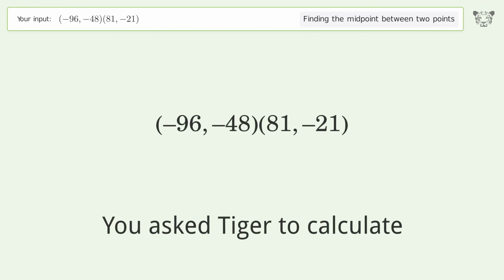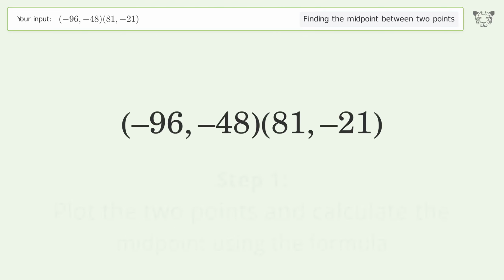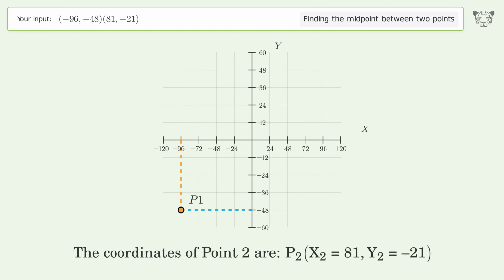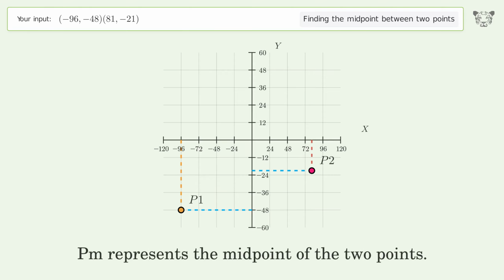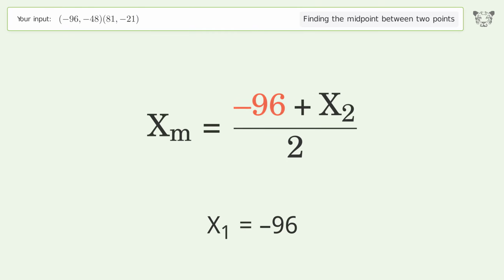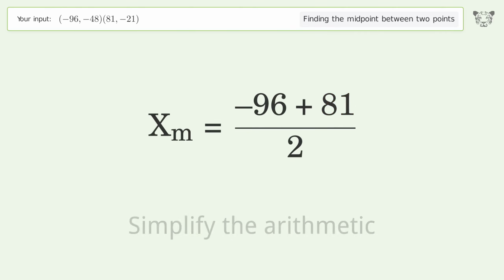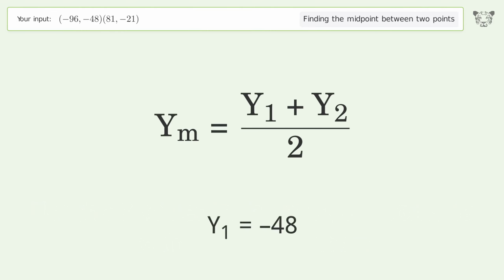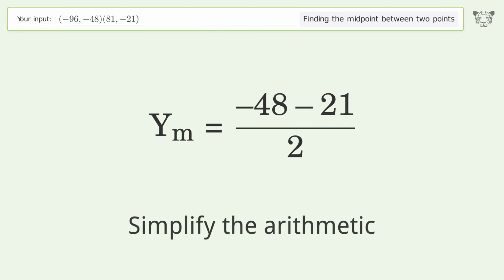Find the midpoint between two points p1 (-96,-48) and p2 (81,-21): Step-by-Step Video Solution